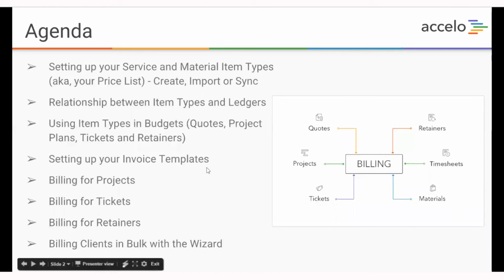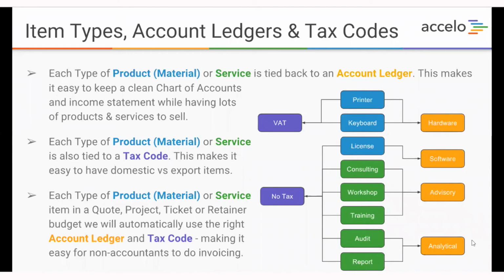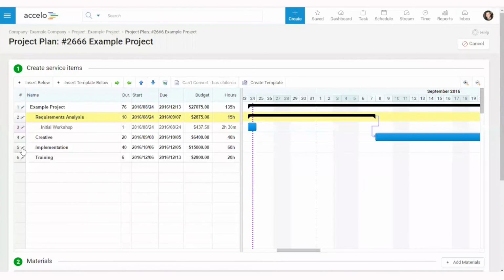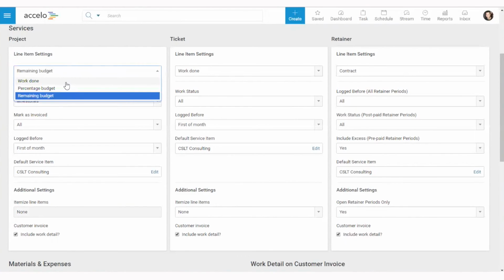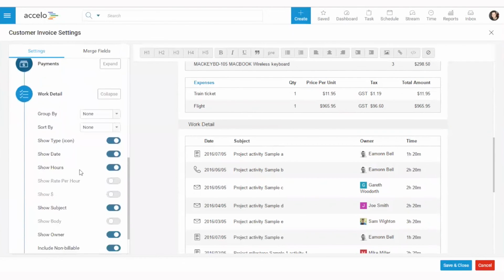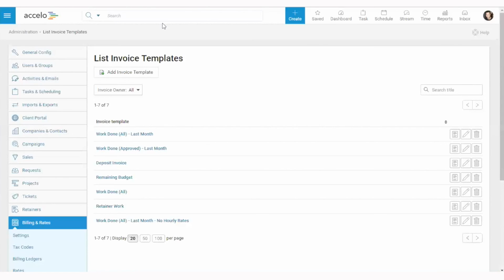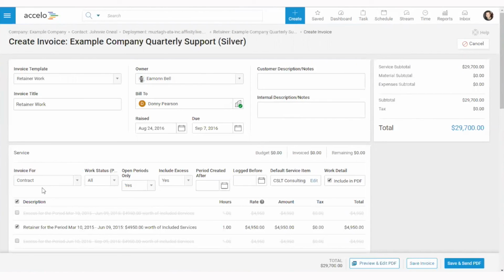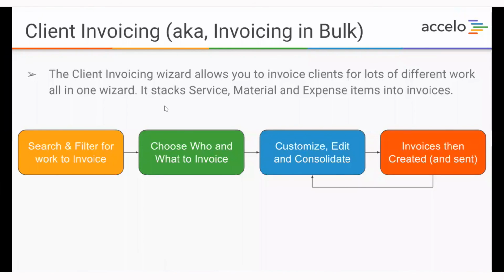Invoicing Best Practices Webinar - Accelo